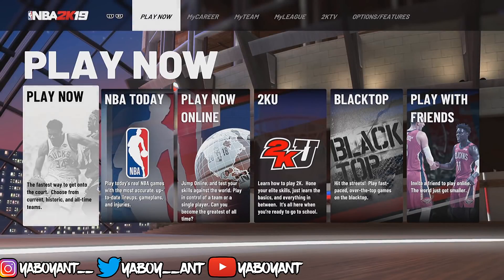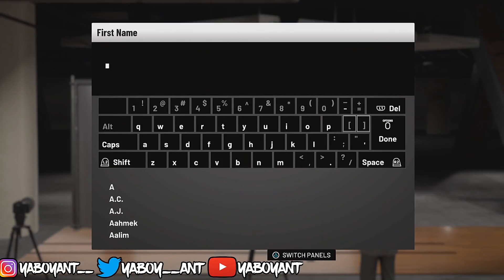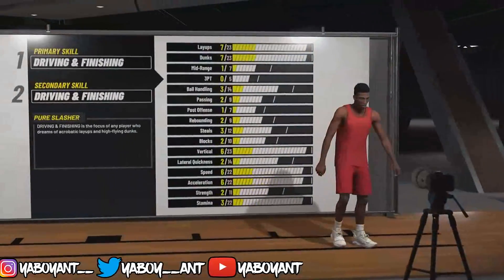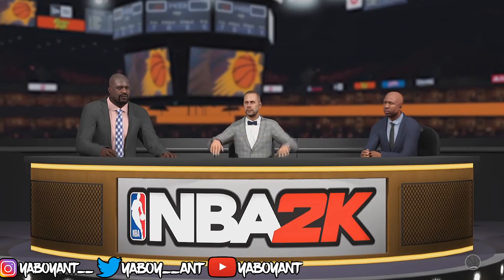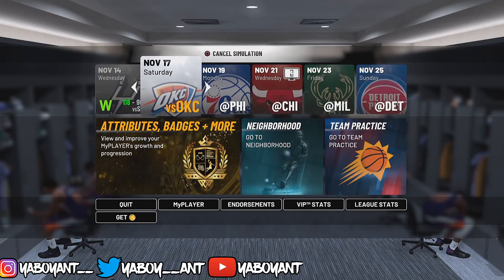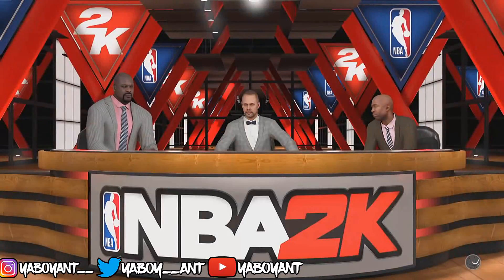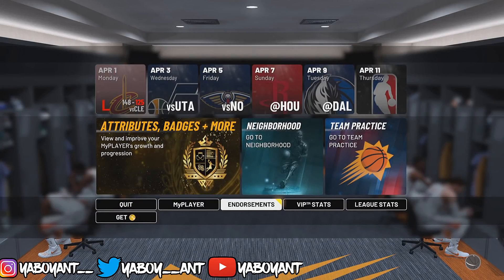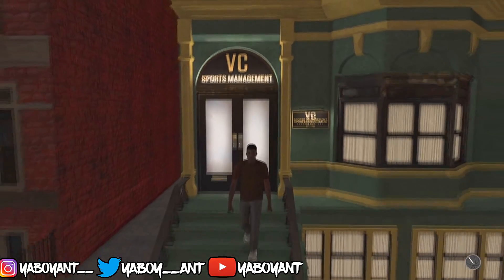NEW FASTEST VC GLITCH AFTER PATCH 1.08 😱| NBA 2K19 UNLIMITED VC GLITCH WORKING NOW!!🔥